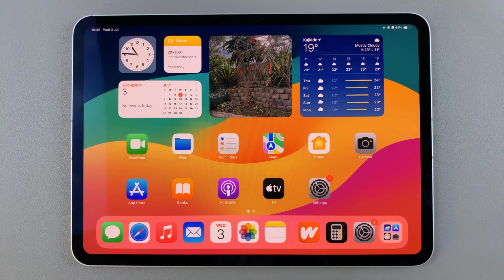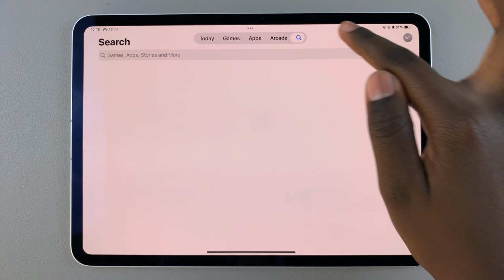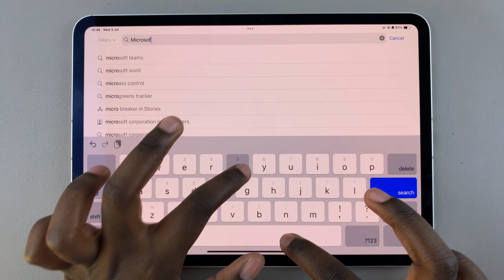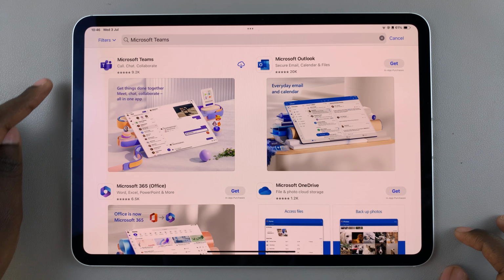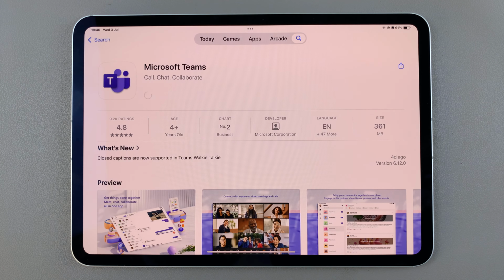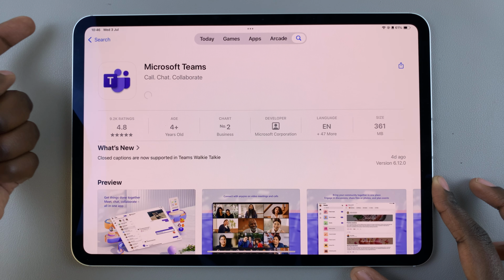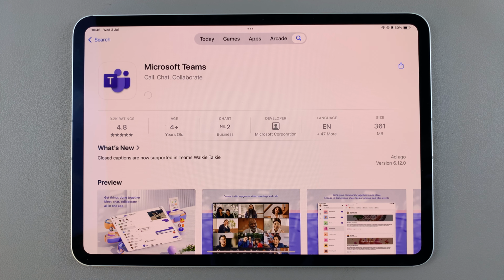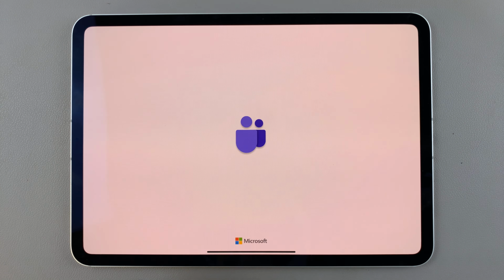How To Install Microsoft Teams App On iPad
Learn How To Install Microsoft Teams App On iPad.

In this tutorial, learn how to download and install Microsoft Teams on your iPad. Microsoft Teams is a powerful collaboration tool that allows you to chat, meet, call, and collaborate all in one place.

Follow along step-by-step as we guide you through the process of finding the app in the App Store, downloading it to your iPad, and getting started with Teams for both personal and professional use.

Whether you're new to Teams or looking to use it on your iPad, this video will help you get set up and ready to collaborate seamlessly!

1. Open the App Store on your iPhone. Use the search function and type in Microsoft Teams. Select it from the search results and tap on Get.

2. Use Face ID to confirm the installation and wait.  When its done, tap on Open to launch the app, set it up and you can start using the app.

OnePlus Watch 2

Cell Phone Tripod Adapter